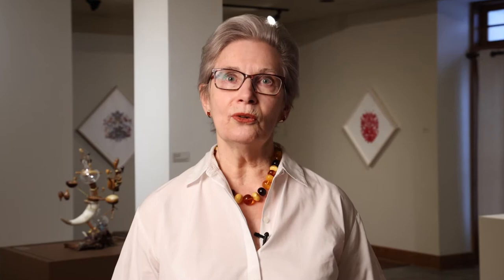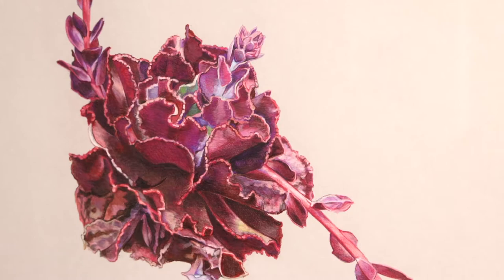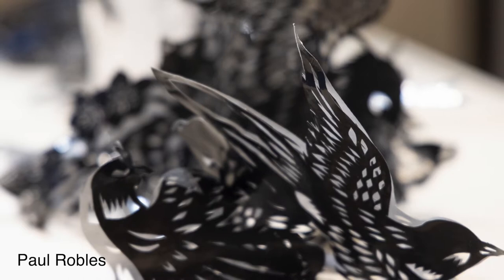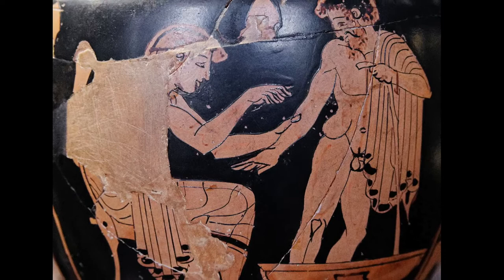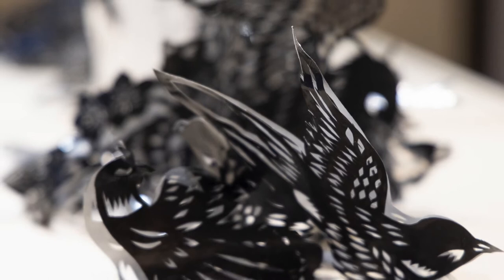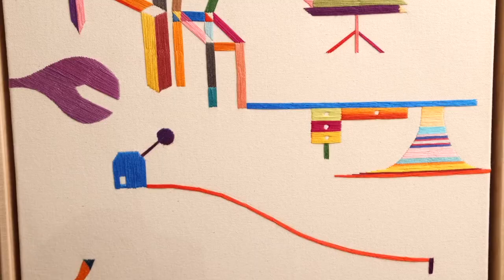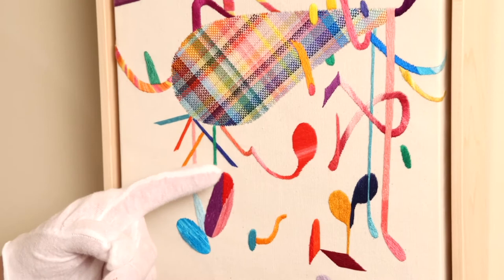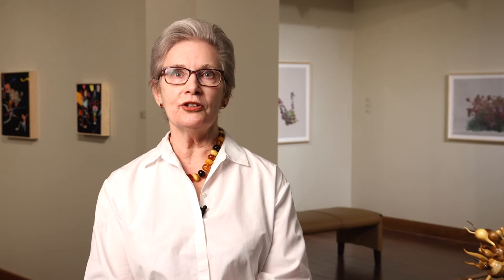Exhibition Tour with Leona Herzog: Language of Detail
Join curator Leona Herzog for a tour of Language of Detail. This show features the work of Winnipeg artists Christine Kirouac, Paul Robles, and Takashi Iwasaki! This show is a monument to precision and patience, when looking at the work we are totally absorbed in the detail. We can reflect on the complexities of the work and think about the passing of time, life, and relationships.

Video, music and editing by the amazing Leif Norman

Rejoignez la conservatrice Leona Herzog pour une visite de Language of Detail. Cette exposition présente le travail des artistes de Winnipeg Christine Kirouac, Paul Robles et Takashi Iwasaki! Ce spectacle est un monument à la précision et à la patience, regardez le travail que nous sommes totalement absorbés dans les détails. Nous pouvons réfléchir sur les complexités du travail et penser au passage du temps, de la vie et des relations.

Ce travail étonnant est maintenant exposé à la Galerie Buhler.

Vidéo, musique et montage par l’incroyable Leif Norman